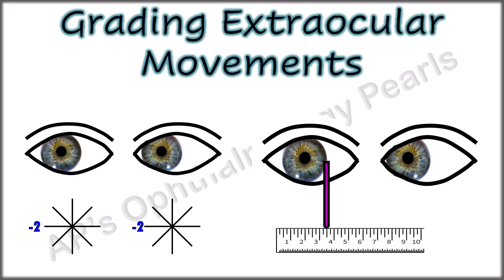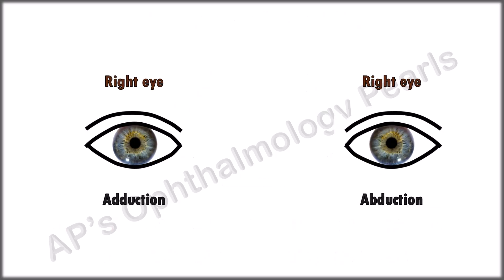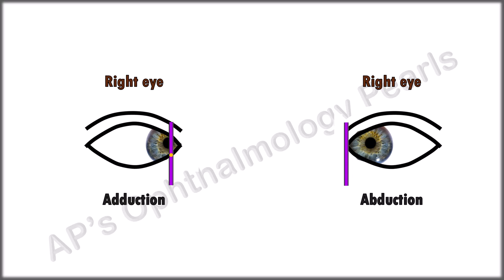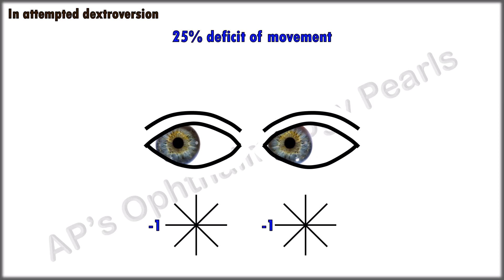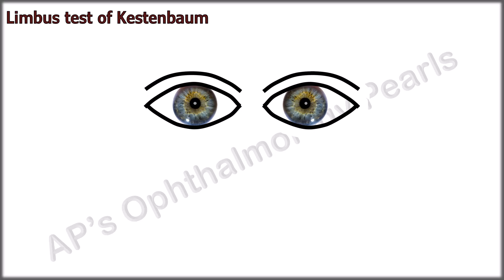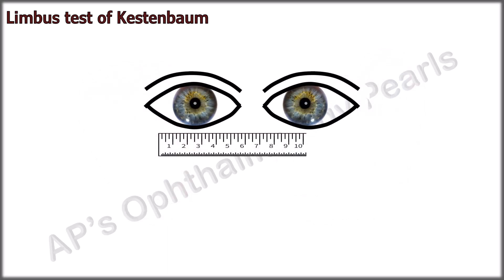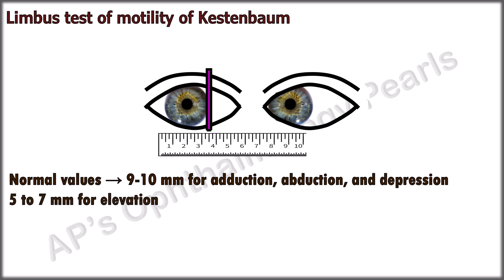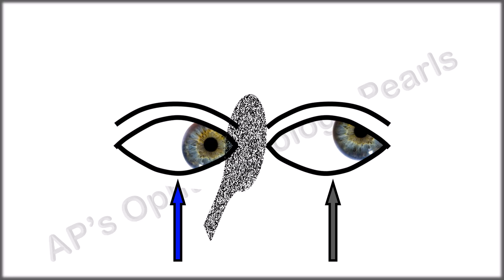Grading Extraocular Movements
9 point scale to grade extraocular movements, useful in incomitant squint & neuro-ophthalmology